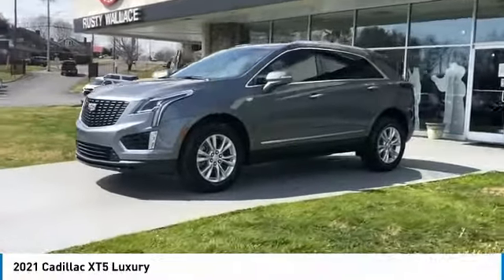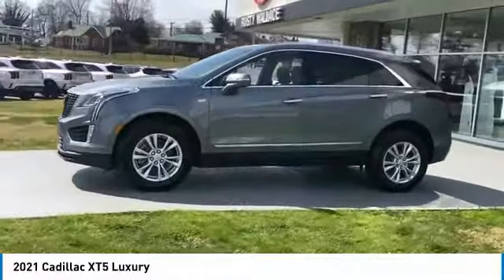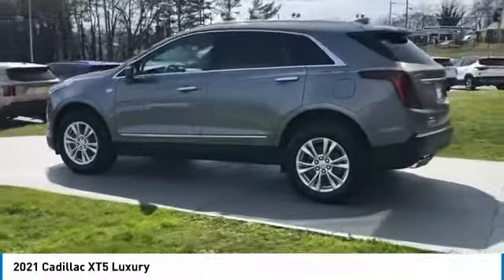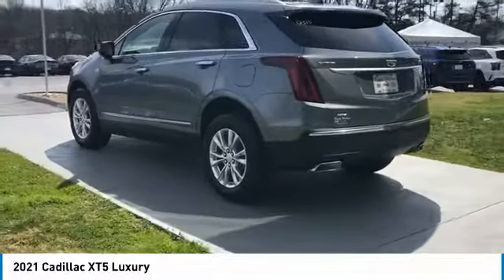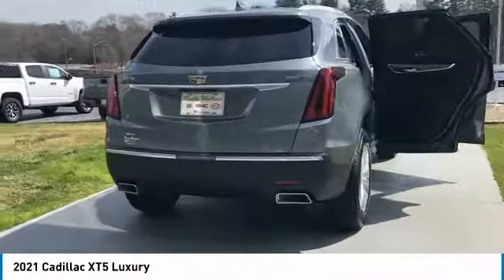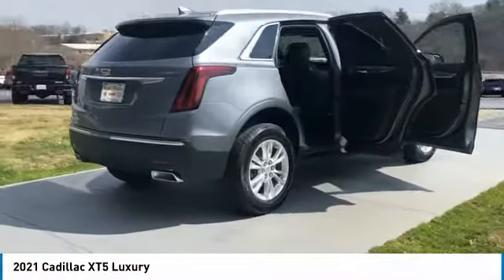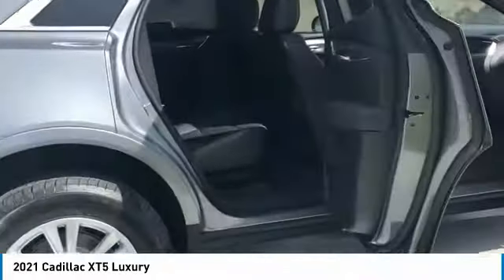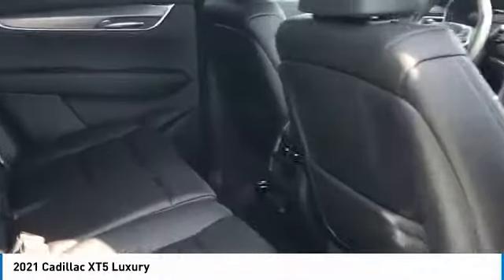2021 Cadillac XT5 New Rusty Wallace Auto Morristown, TN Live 12375